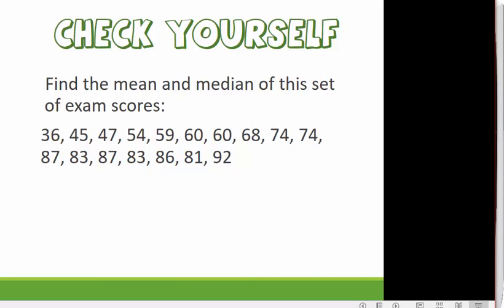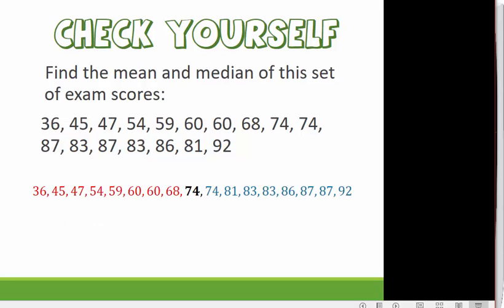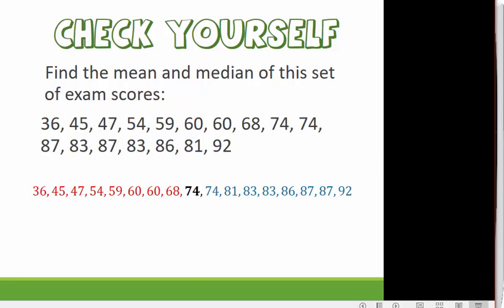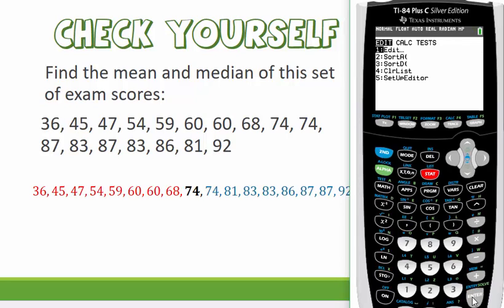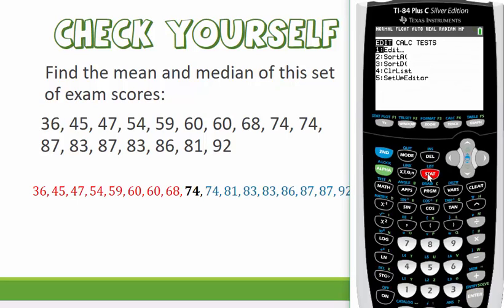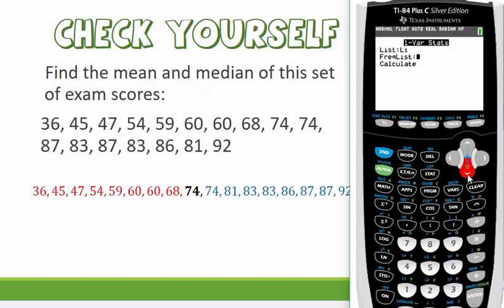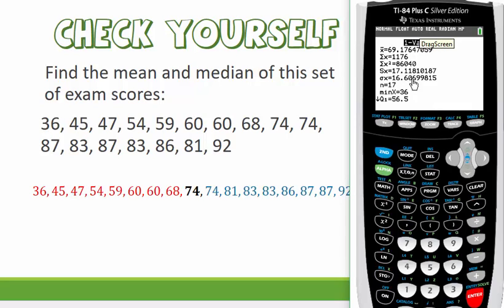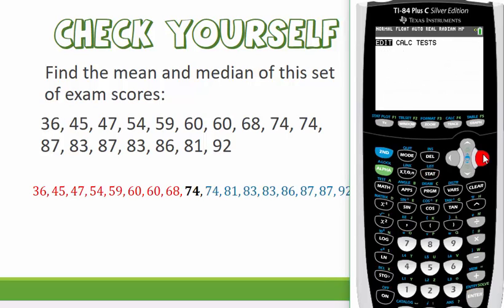Mean and Median on TI-84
Finding the mean and median of a small (n=17) data set by hand and with a TI-84